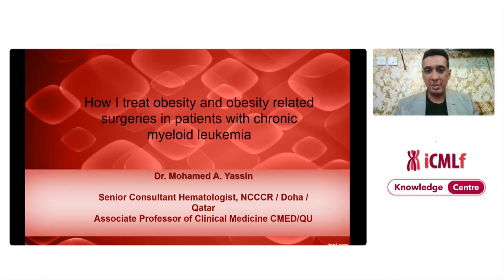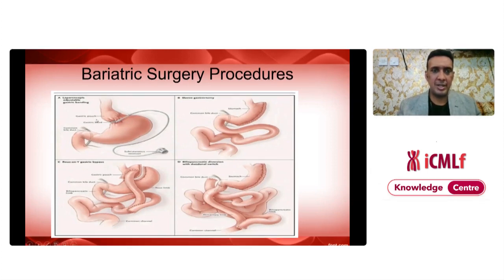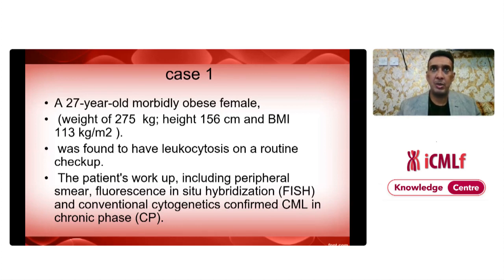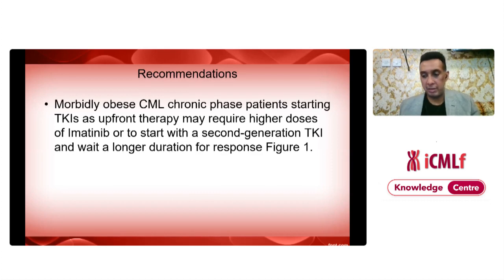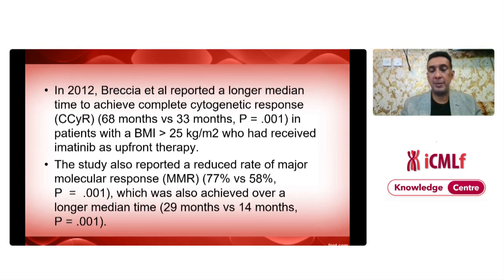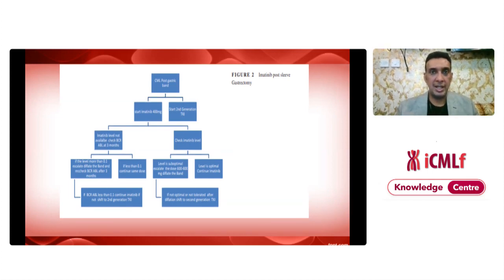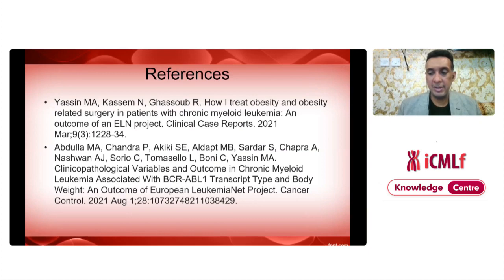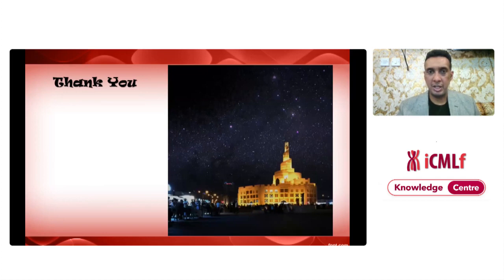Knowledge Centre: Managing Comorbidities - Obesity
Dr Mohamed A Yassin

Senior Consultant Hematologist, NCCCR
Associate Professor of Medicine, CMED-QU
Doha, Qatar